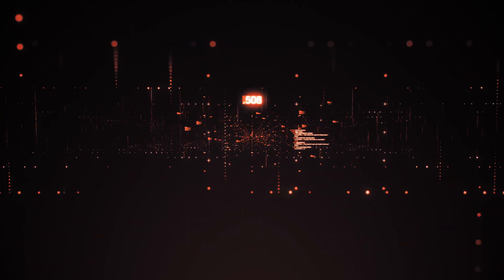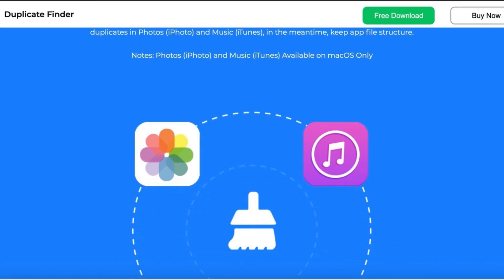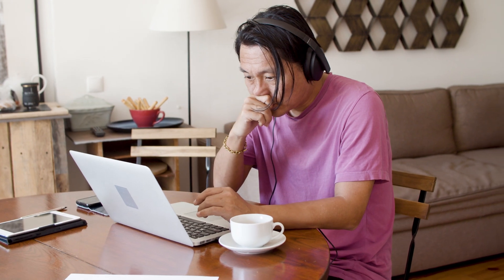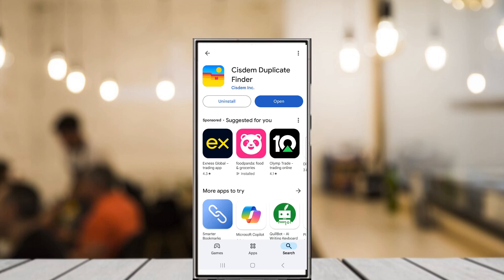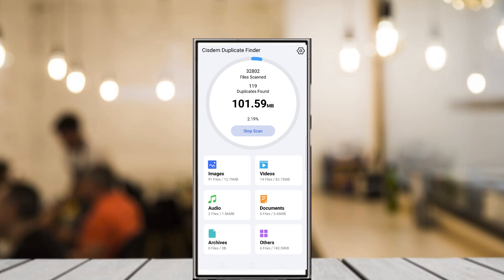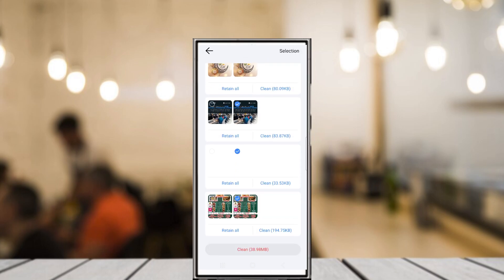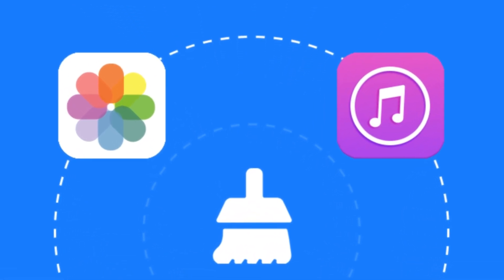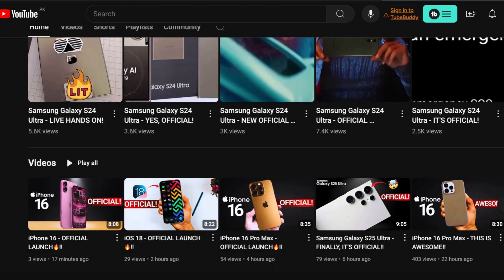How to Find and Delete Duplicate Files on Windows, Mac, iOS & Android | Cisdem Duplicate Finder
Are duplicate files cluttering your Windows, Mac, iOS, or Android devices? In this video, we'll show you how to use Cisdem Duplicate Finder to efficiently locate, manage, and remove duplicate files from your system. Whether it's duplicate photos, videos, music, documents, or any other file types, Cisdem Duplicate Finder makes it simple to reclaim valuable storage space.

We'll guide you step-by-step through the process of finding and deleting duplicate files across various platforms, including Windows 10, Windows 11, macOS, and even mobile devices like iPhone and Android. With Cisdem, you can clean up your devices and optimize their performance, reducing clutter and freeing up memory for smoother operation.

You'll also learn how to customize your scans to target specific file types, like finding and removing duplicate images, videos, audio, and even documents like Word, Excel, and PowerPoint files. Whether you're using Windows PC, MacBook, or a mobile device, this tool helps ensure you keep your files organized and your devices running efficiently.

If you're looking for a powerful, easy-to-use solution to delete duplicate files, find and remove duplicate images, or clean up duplicate documents across multiple devices, this is the ultimate guide for you.